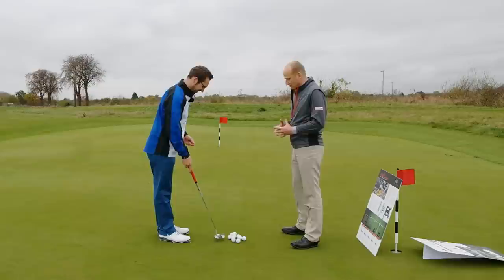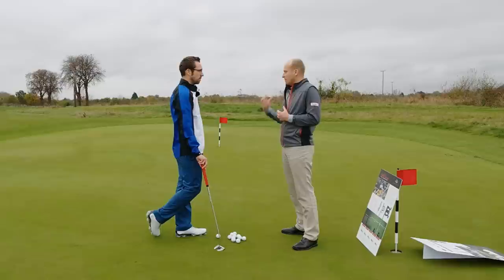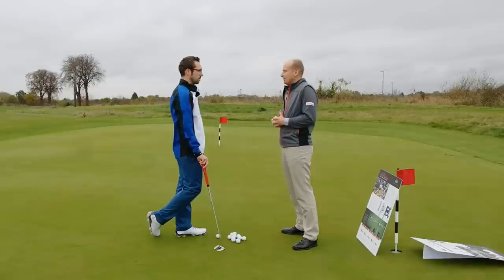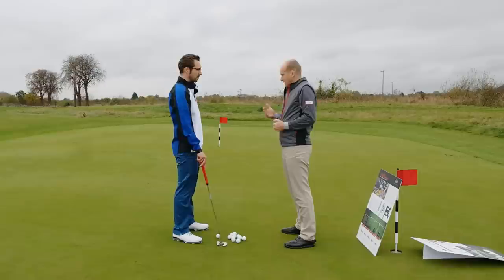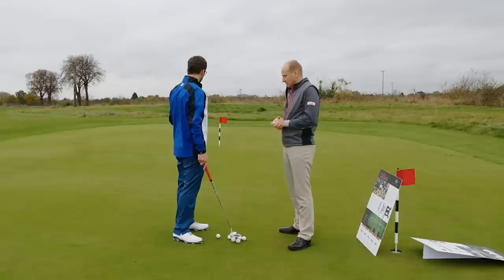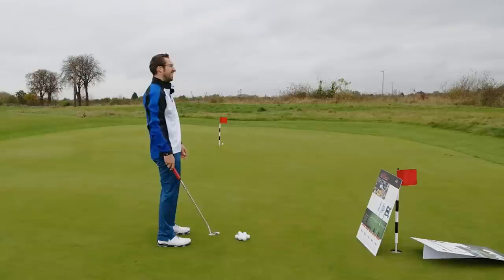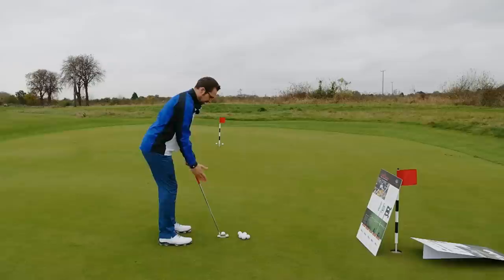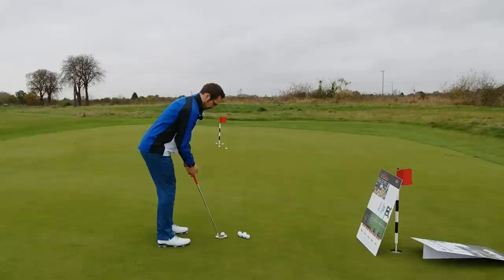The Scotty Cameron Guide to Putter Fitting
What putter should you get fitted for? I travelled down to the Titleist National Fitting centre to get some specialist Scotty Cameron insights!